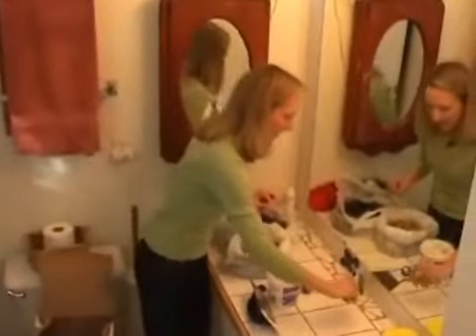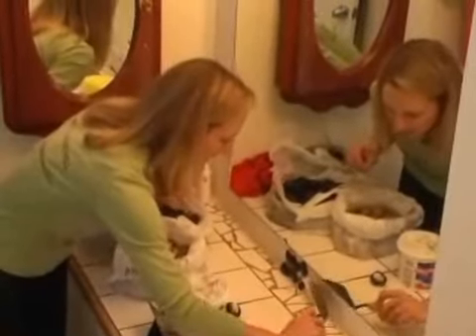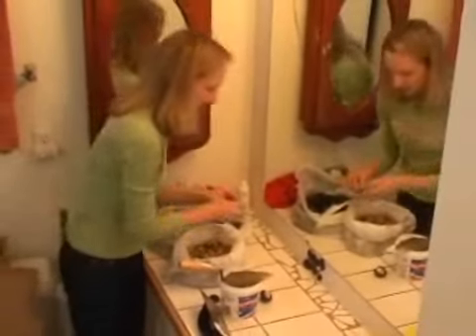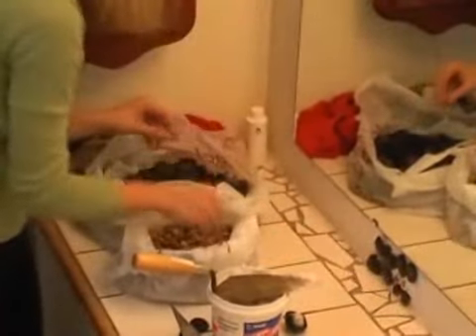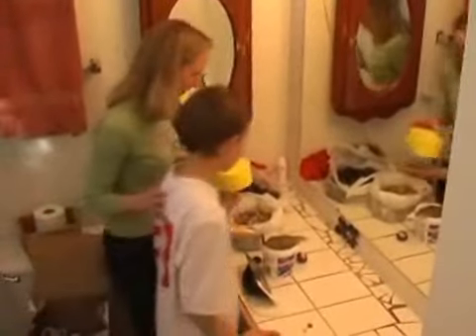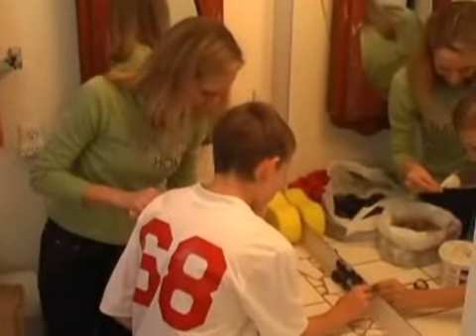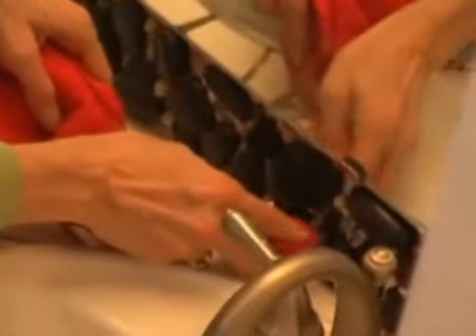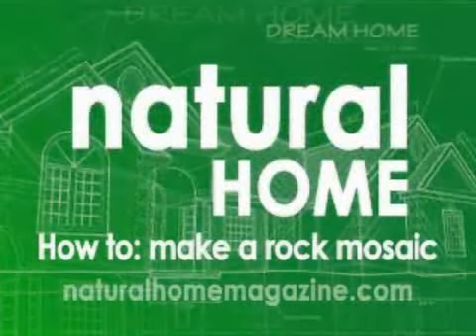How to Make a Rock Mosaic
Make a backsplash in your bathroom! Bring nature indoors with river rocks, pebbles and stones.